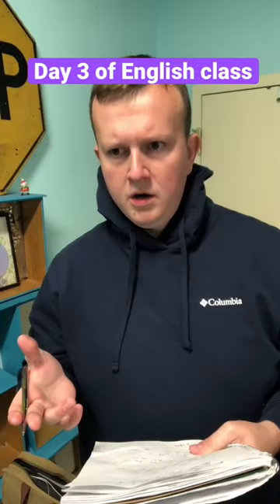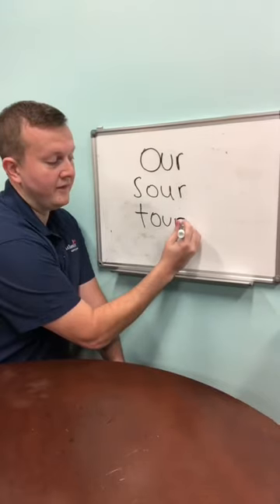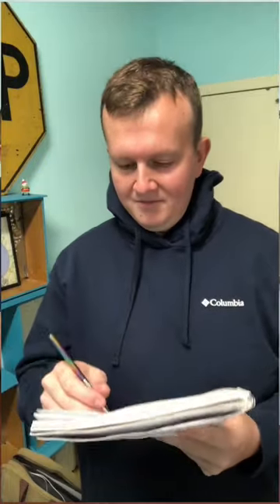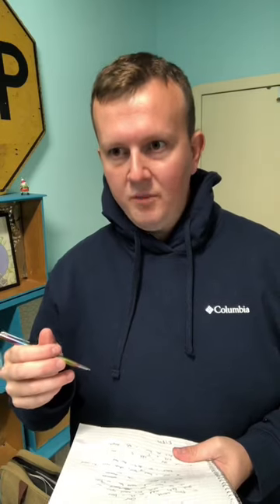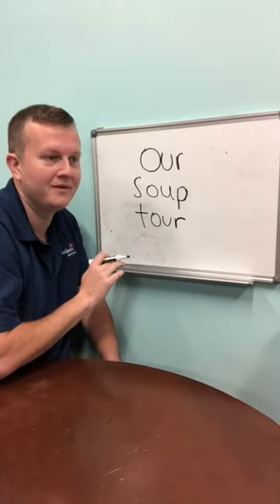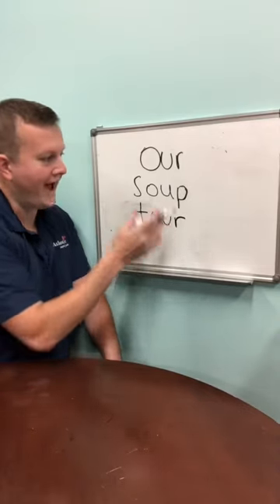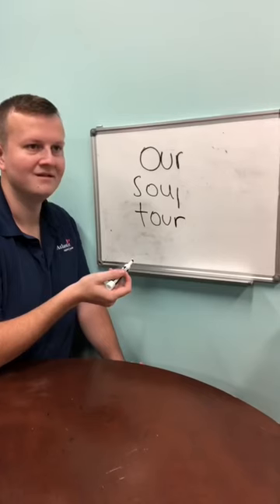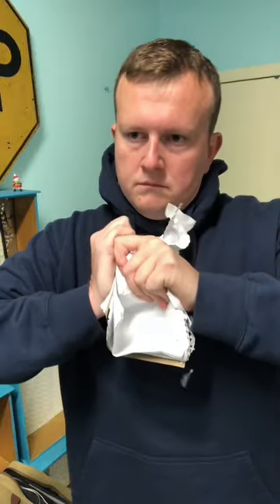Day 3 of English class